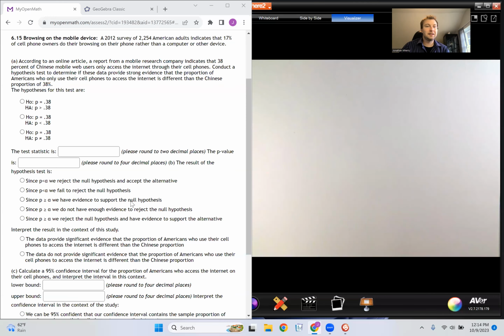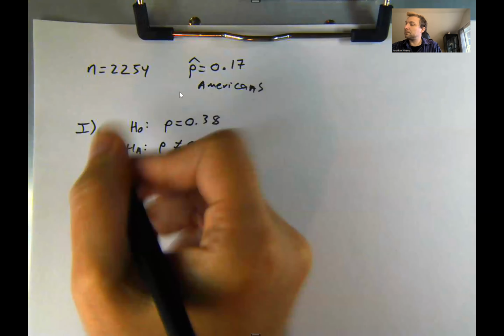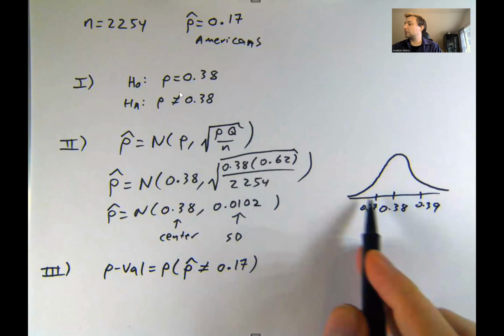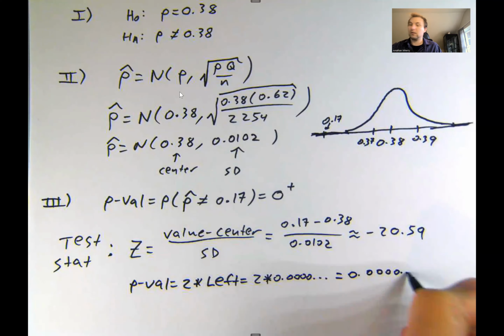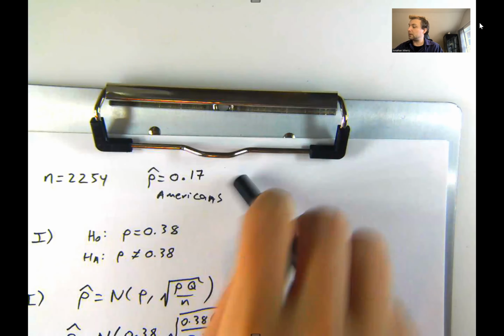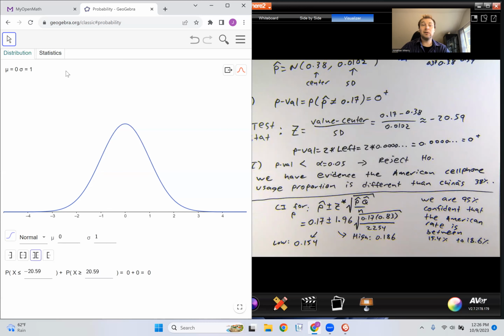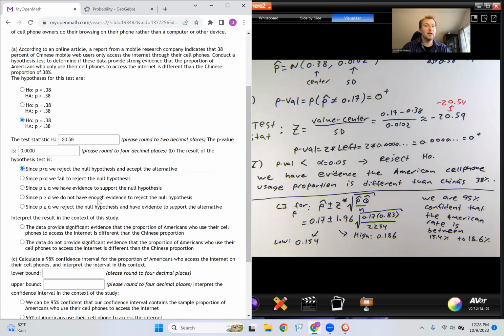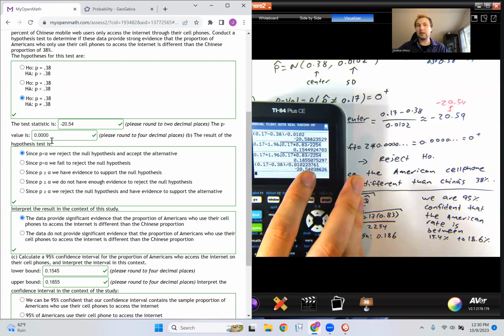Example Video Hypothesis Test and Confidence Interval for 1-Proportion--MyOpenMath